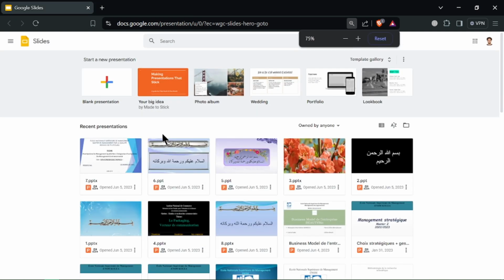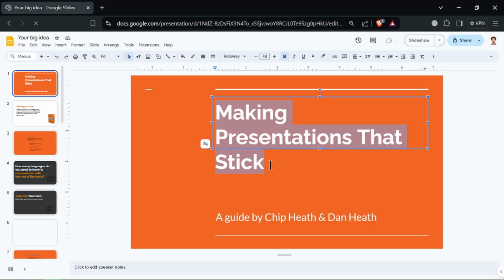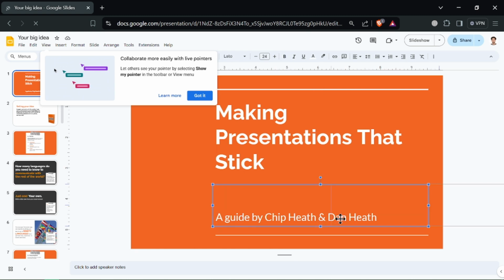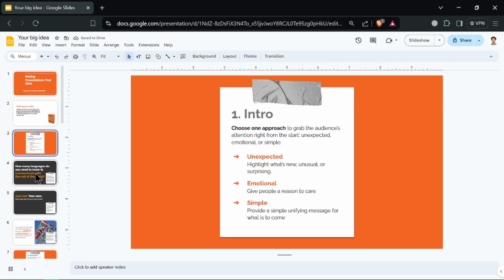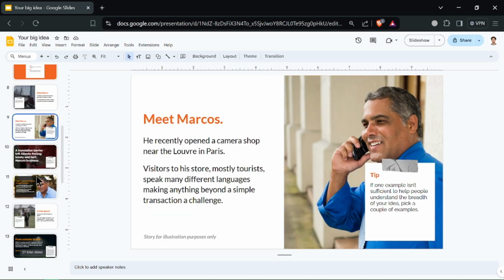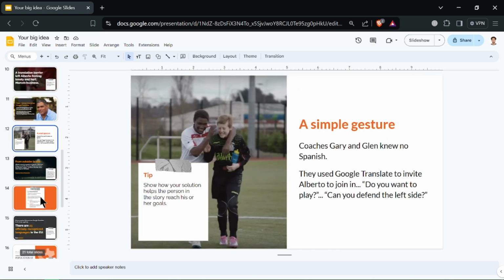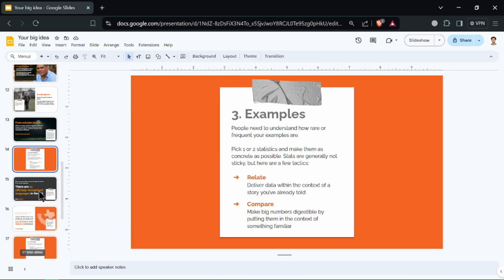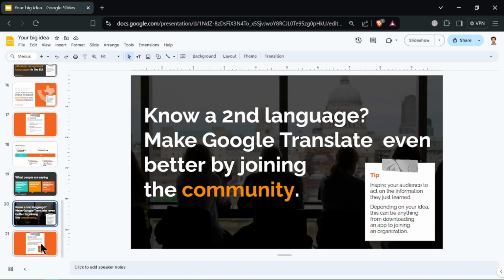How to Use Google Slides for Presentations [EASIEST METHOD]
Welcome to our beginner-friendly guide on how to use Google Slides for presentations! Google Slides offers a straightforward approach to creating and delivering engaging presentations. Join us as we explore the simplest methods and best practices for mastering Google Slides, so you can create impactful presentations with confidence. Join us as we explore the features and best practices for using Google Slides on your platform.